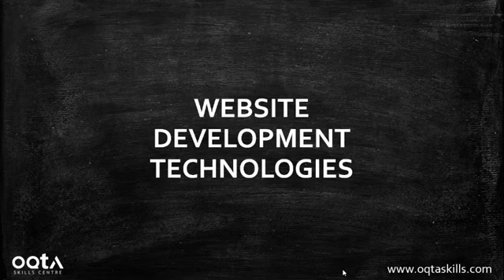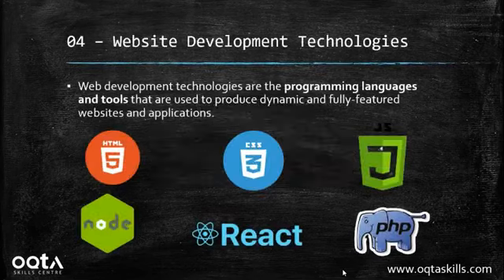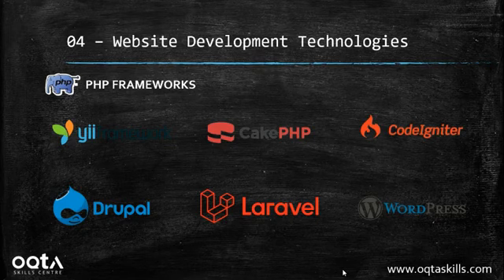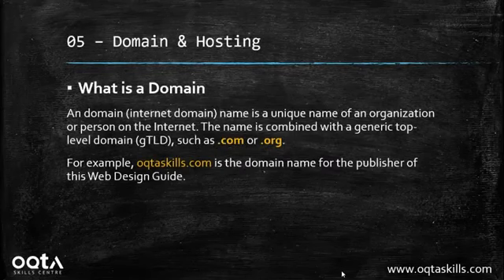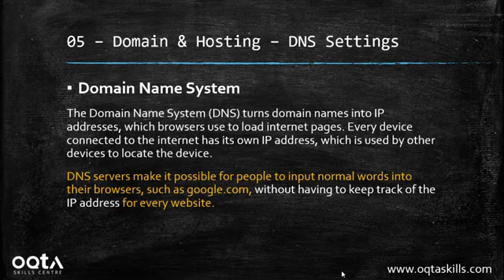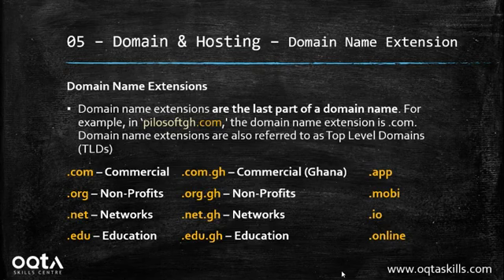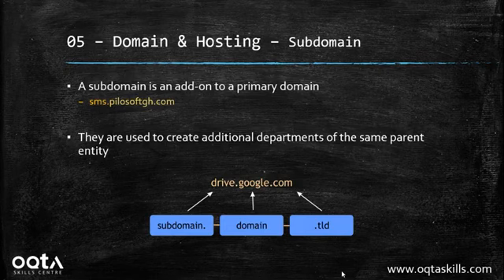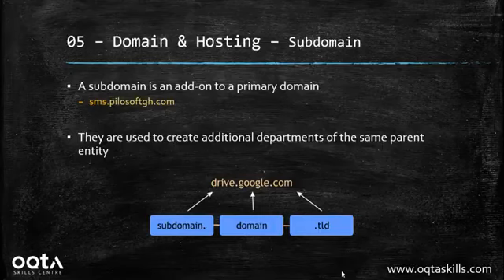Day 1 Part 2: Website Development Technologies and Domain, Hosting and DNS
This video seeks to explain the various website development technologies. It also extends to throw lights of what Domain Names, Web Hosting and Domain Name System